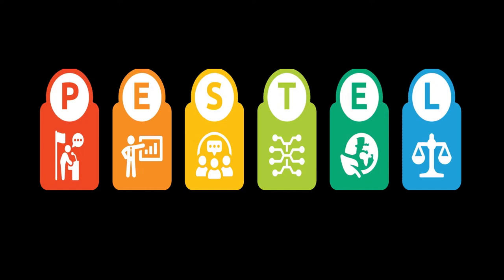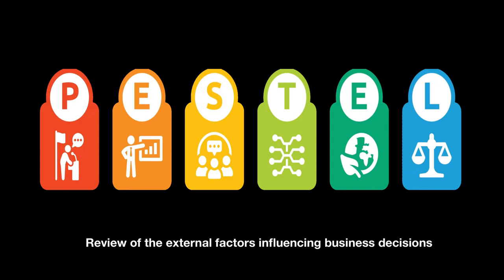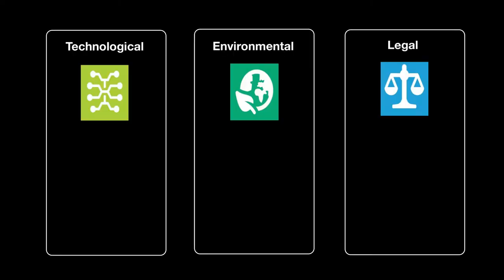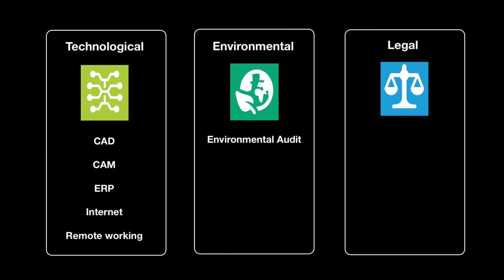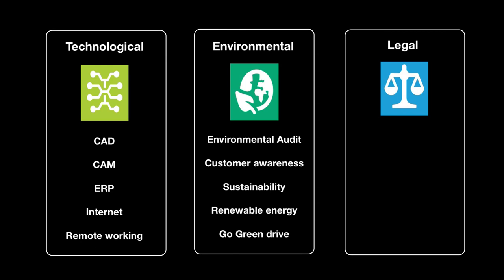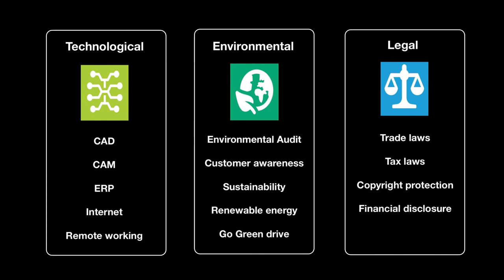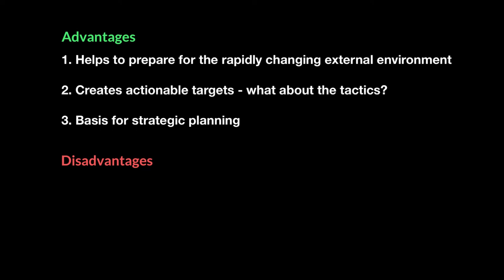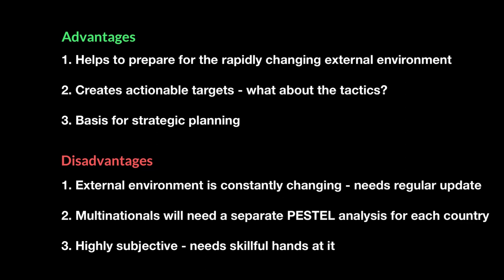PESTEL Analysis | Marketing Analysis | A level Business 9609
As you may have heard we’ve got a lot more happening on Alt Academy. Alongside Chemistry you can also prepare for Math, Economics, Accounting, Physics, Business from a number of ready to use learning resources. We’ve rolled out newer updated videos, revision guides, flashcards and notes with lots more in the pipeline.

Our goal is always to remain high quality and affordable.